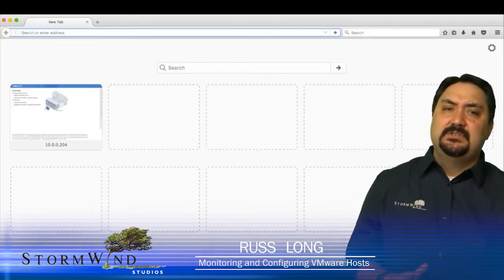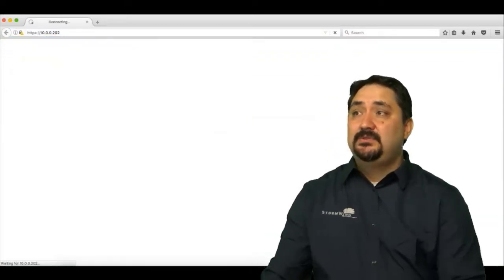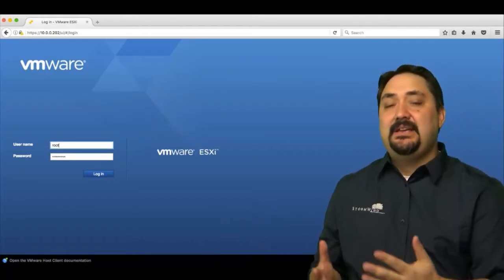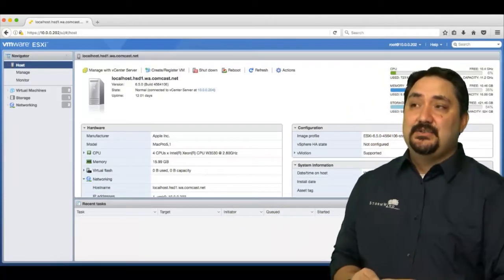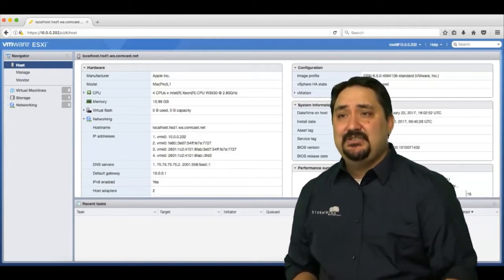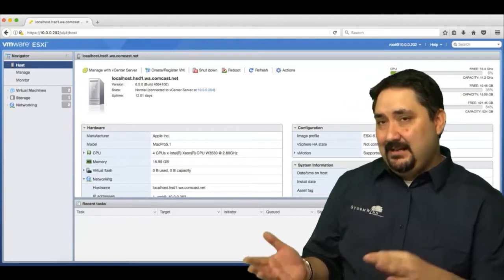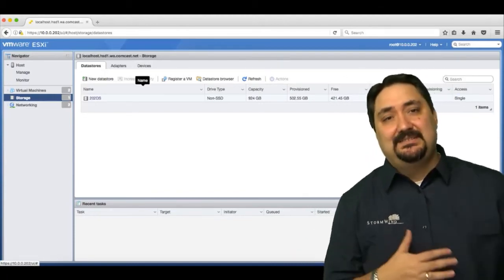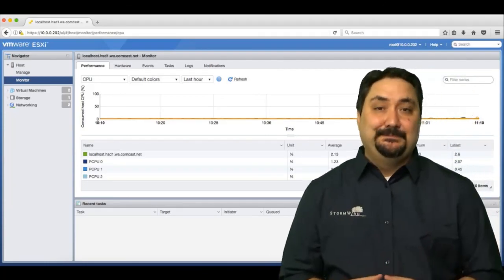Monitoring and Configuring VMware Hosts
Once you've fired off a VM, there is still some work to do. Here, Russ Long, StormWind instructor discusses monitoring and configuring VMs in vSphere.